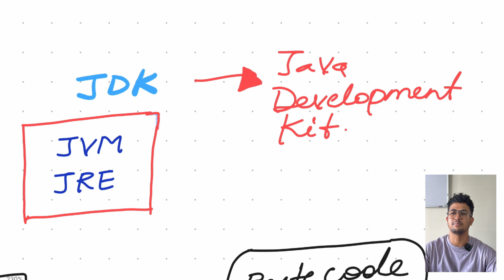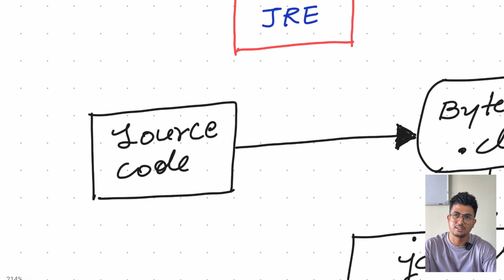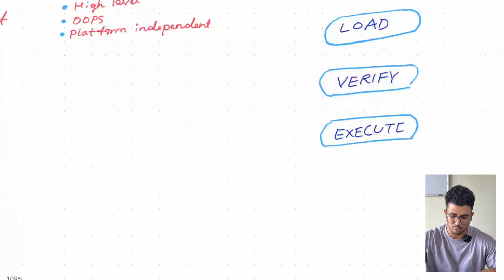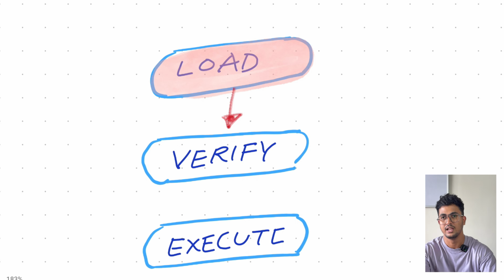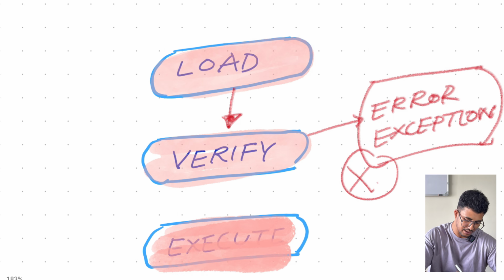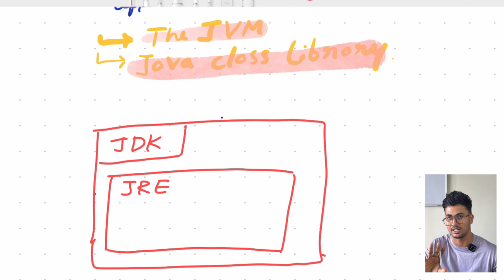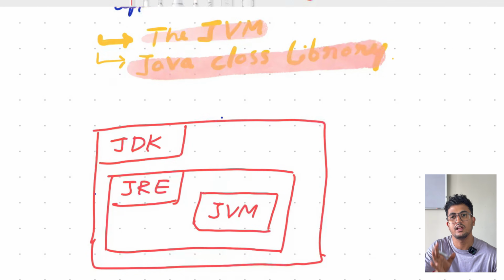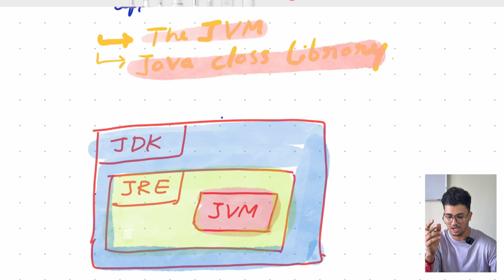Java Programming for Beginners | Introduction to Java (2025 Edition)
What is the JDK (Java Development Kit)? If you're learning Java, understanding the JDK is essential — and in this video, we break it down in simple terms!!